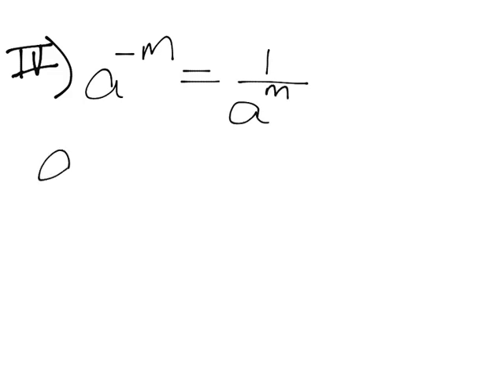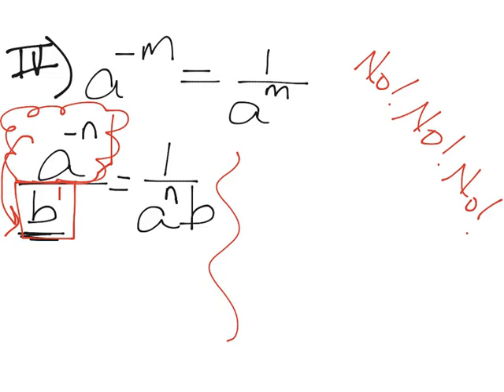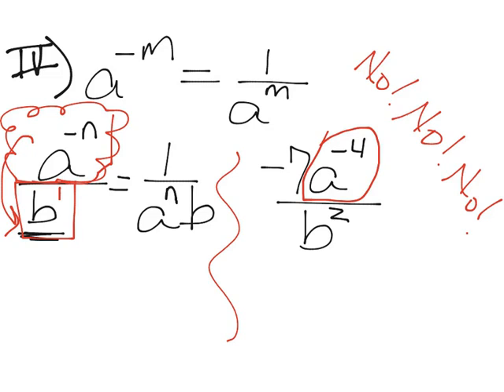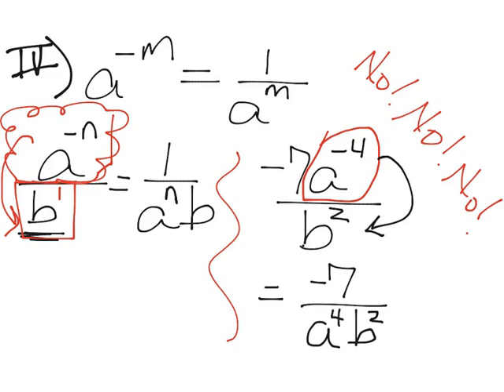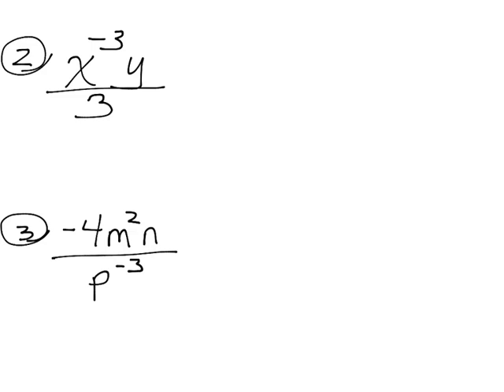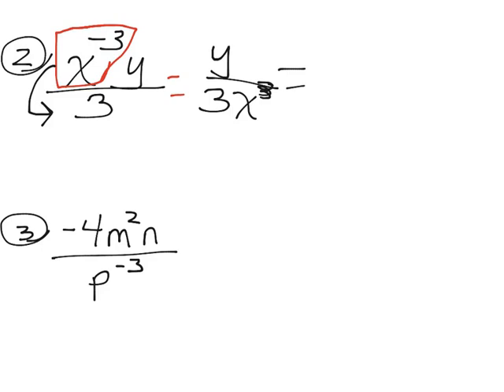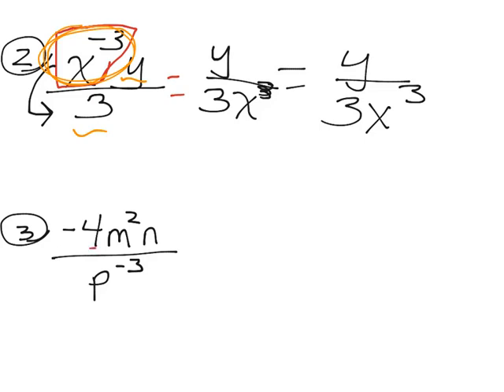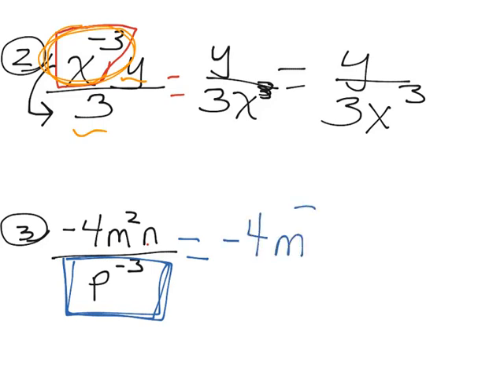Properties of Exponents Part 3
Negative Exponent Rule...no! no! no!